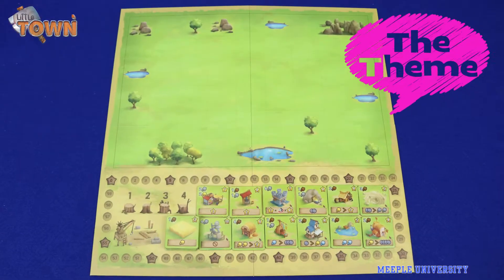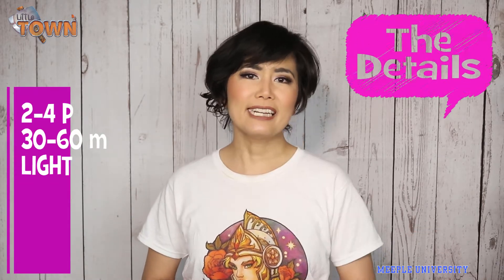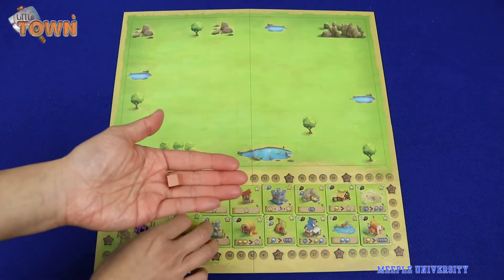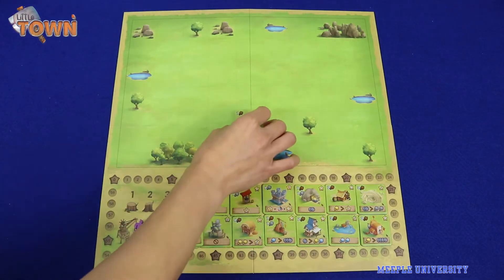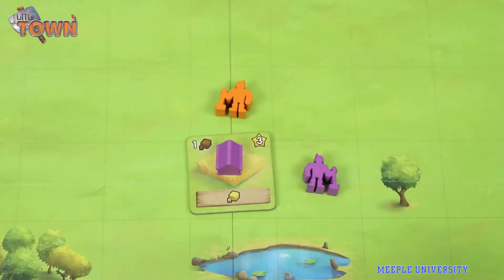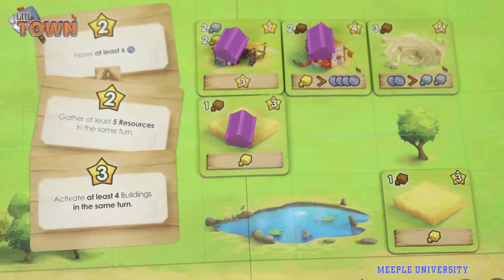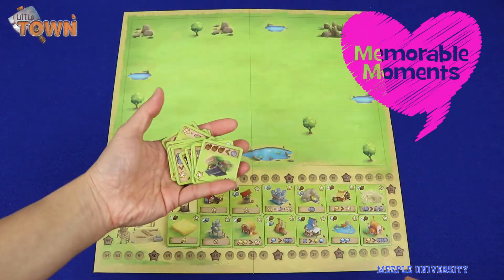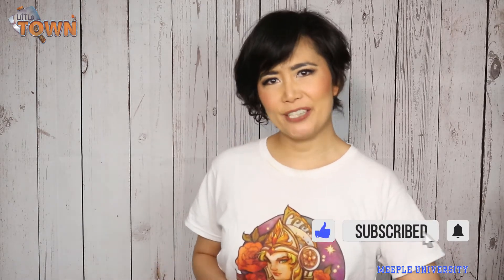Little Town Board Game – Stella's Short and Sweet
Little Town Board Game, what is it about? Get the vibe of the game in about 2 minutes from Stella's Short and Sweet.